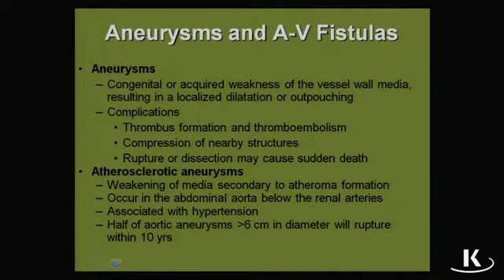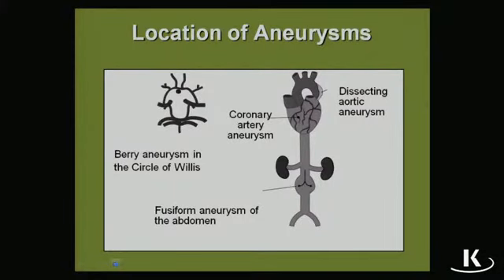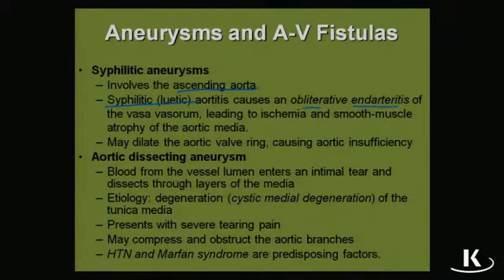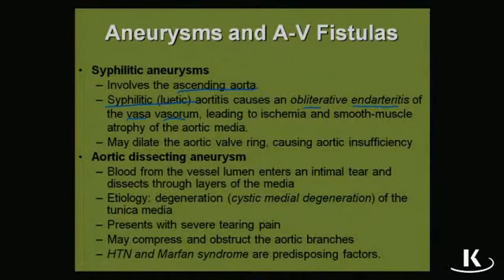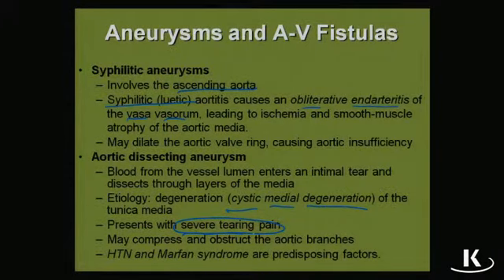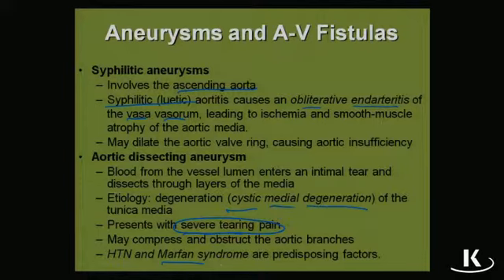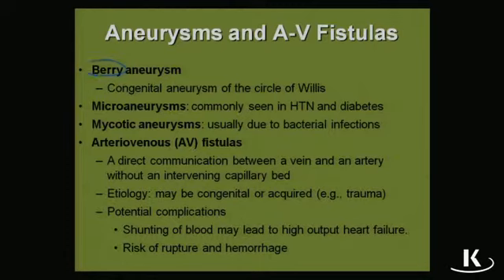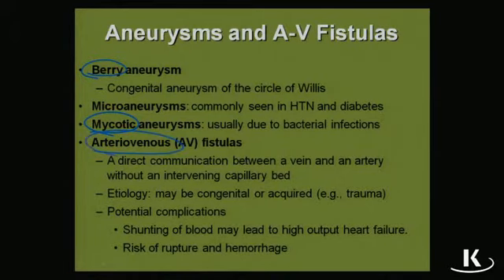Path Cone Ch13e Aneurysms